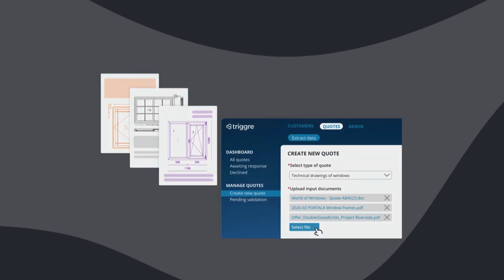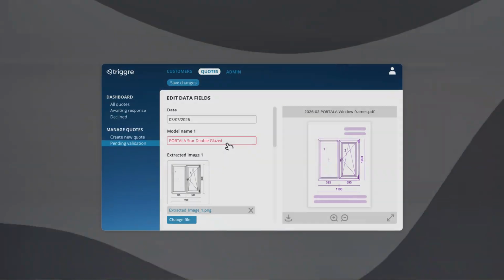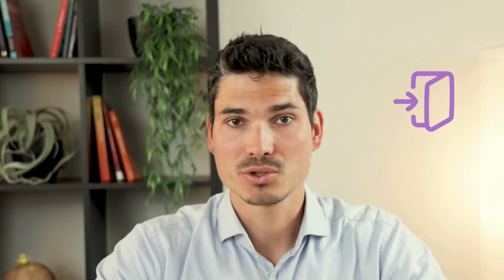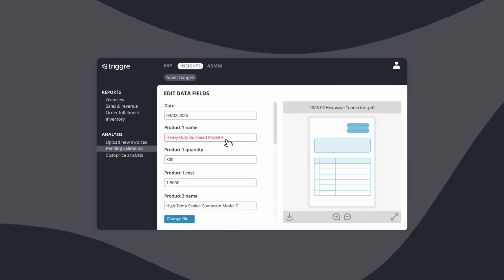How businesses use AI to extract data from documents | Triggre Agentify Masterclass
Triggre's AI blueprints are reusable process designs that combine AI, automation, and human expertise to deliver measurable business results. In this episode of the Triggre Agentify Masterclass, Don shows three real implementations of the “Document Data Extraction” AI blueprint:

1. Quotation automation: supplier documents are automatically turned into ready-to-send quotes, reducing quotation time by up to 93%.

2. Cost-price analysis: instead of relying on guesswork when pricing your products, AI reads your supplier invoices to help you price smarter and increase your margins.

3. Logistics document processing: AI extracts key information from compliance documents and links it to the correct order in your ERP, reducing errors when handling regulated materials.

Meet Triggre, the secure and enterprise-ready platform to make AI an integral part of your operations

Contents:
00:00 - Introduction
00:25 - Quotation automation
01:39 - Cost-price analysis
03:30 - Logistics document processing